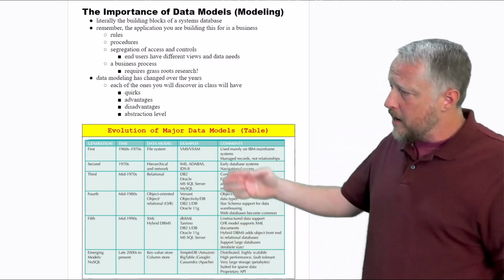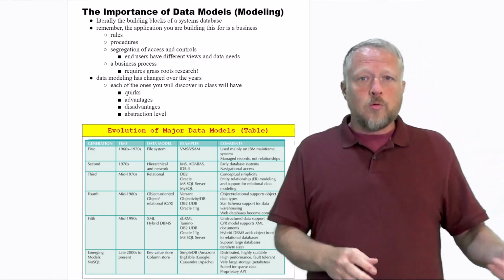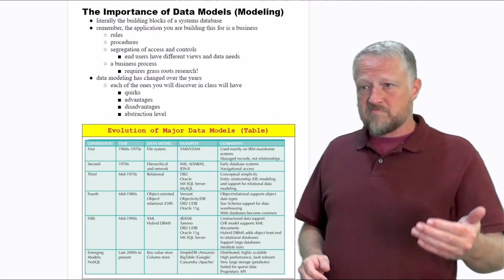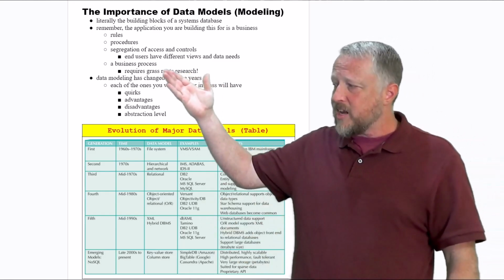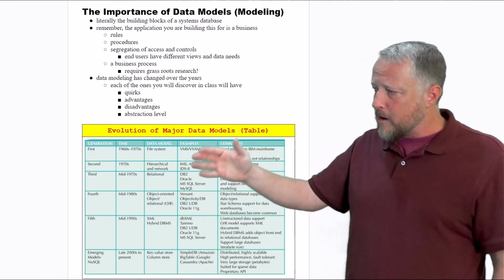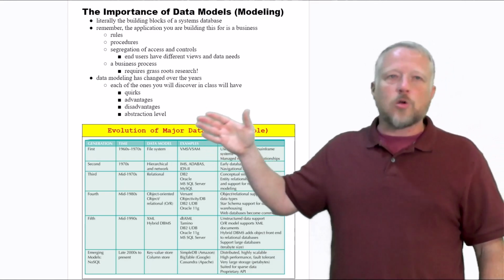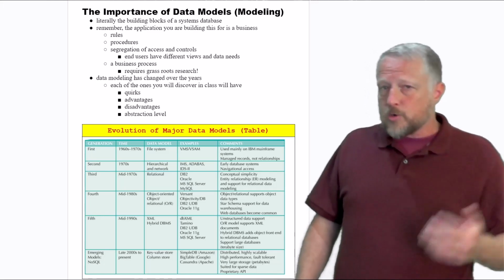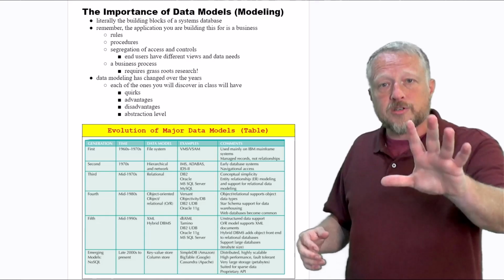3 - Importance of Data Models